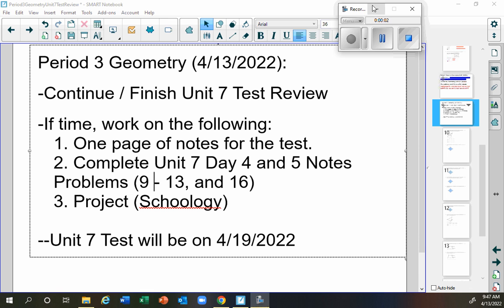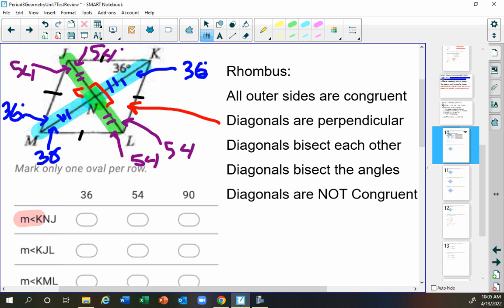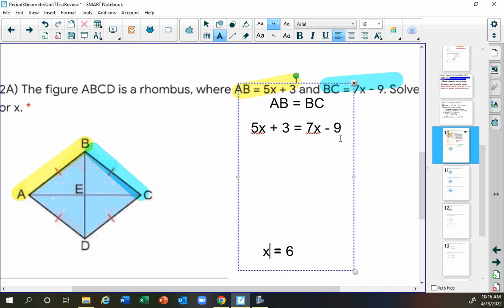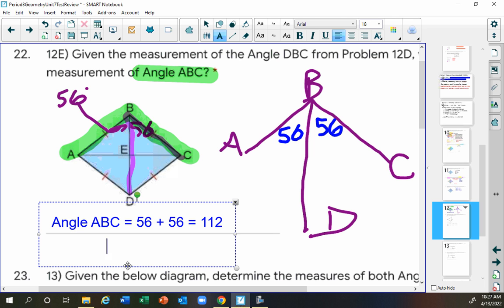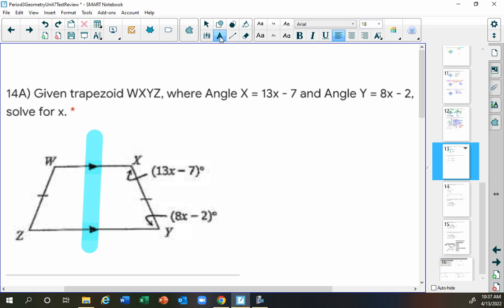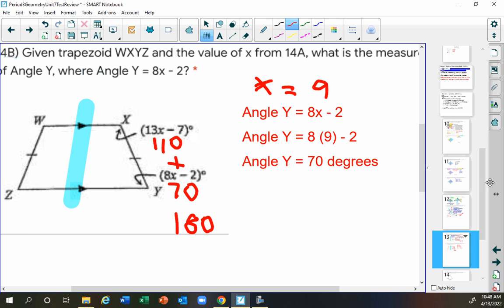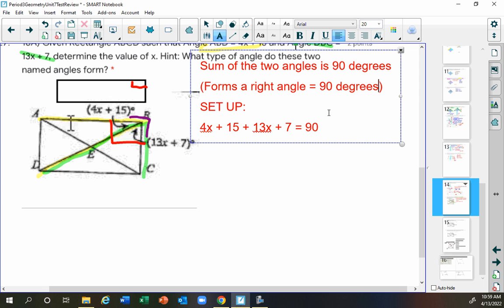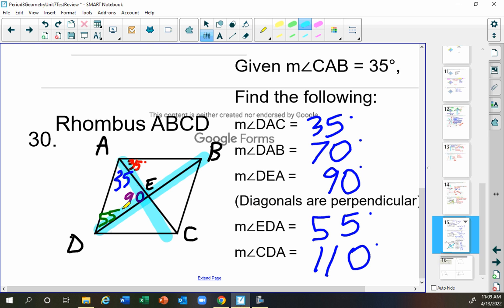Unit 7 Test Review -- Part 2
Second part of the Unit 7 Test Review